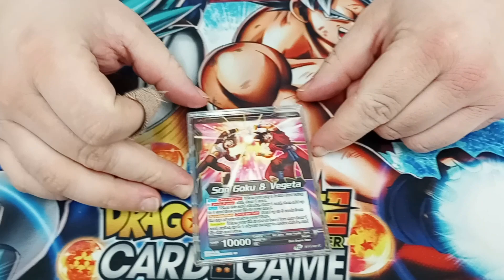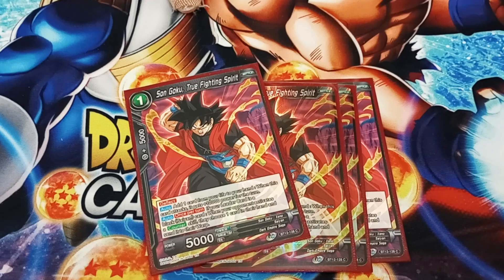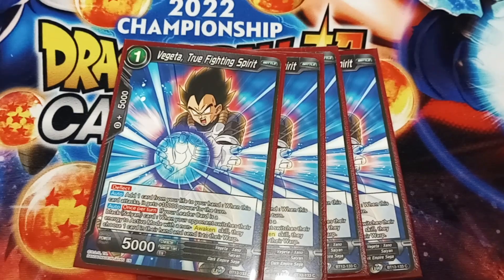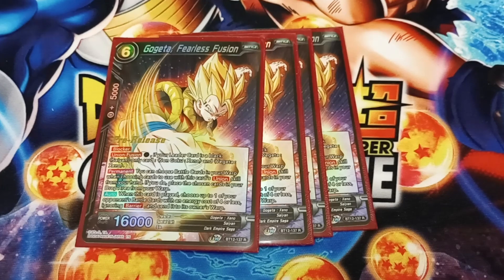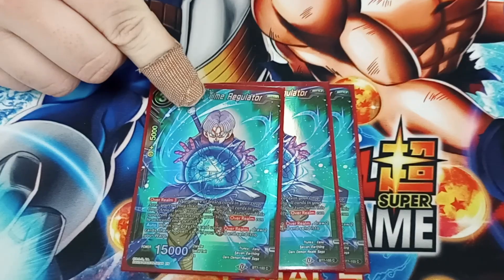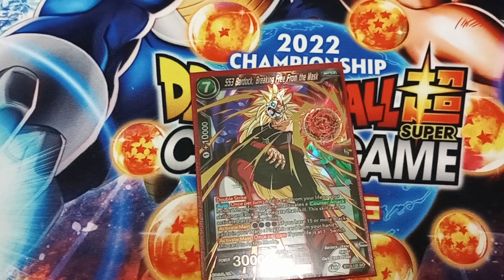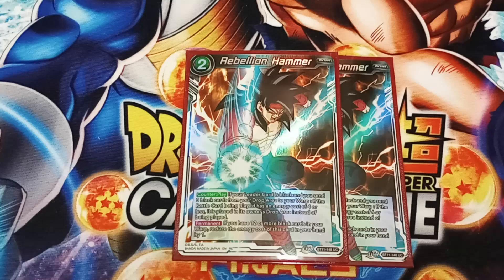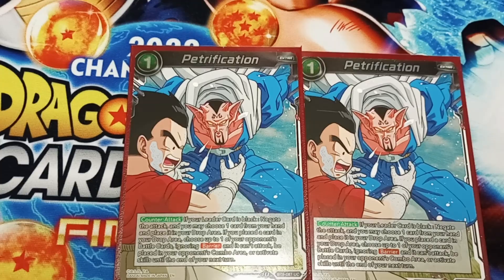Dragon Ball Super Card Game | Deck Profile | Gogeta, Fatefule Fusion!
The Loyal subs been asking and so shall it be delivered. Shout out to the homie Niq and the expert game play these last few weeks, and the homie Slayer for stepping up to fill in  to do this on his behalf because some things came up as well as scheduling that took this so long to come to fruition.

Tune in and watch the  day to day  and playlist from one of the largest libraries of info you can watch everyday to get up to speed with gameplays and discussion and much more!

Be sure to check out the other playlist, a lot is mapped out for you to dive into as well to help your understanding of the game and the art of possibility, because nearly anything is possible in this game.

Always giving a little more to offer that you don't typically see!